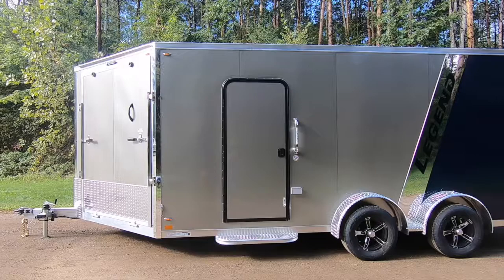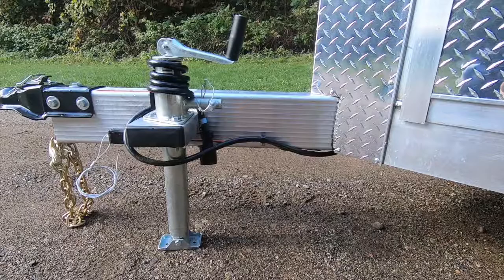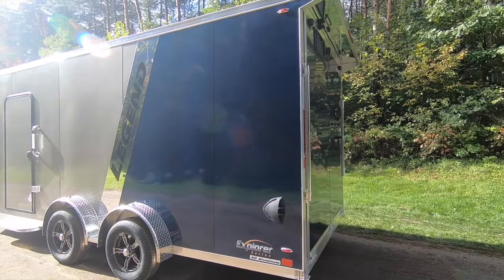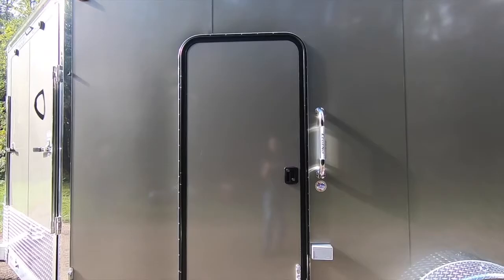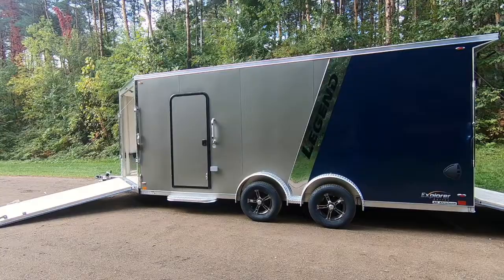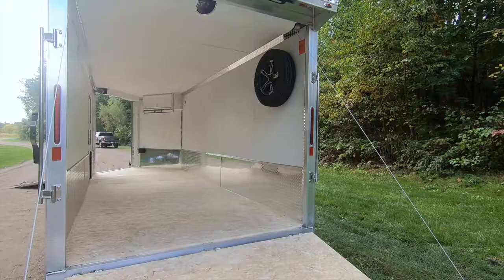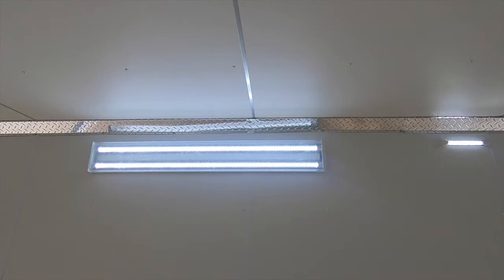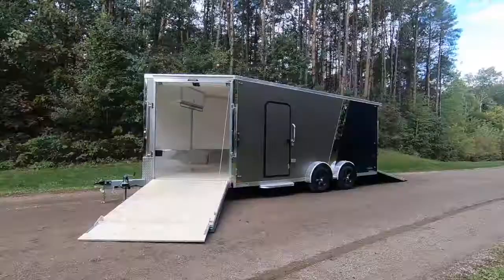All Aluminum Legend Explorer Snow/Sport Trailer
Stepping up from our Thunder series is our #1 selling snowmobile trailer, the all aluminum Explorer Snow trailer. You’ll find all of the features and components in our Thunder V-Nose series plus too many to list.  Standard two tone wall colors with divider strip, lighted grab handle, white vinyl walls and ceilings, and stainless steel door hardware are just a few of the many standard upgrades on this amazing value. The Explorer Snow has everything you need to hit the trails in style this season. for more information.